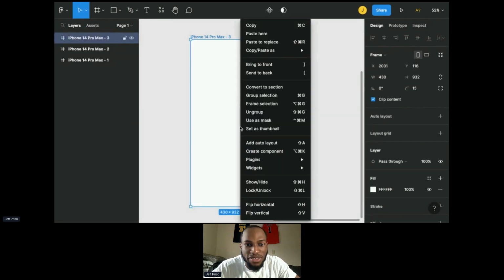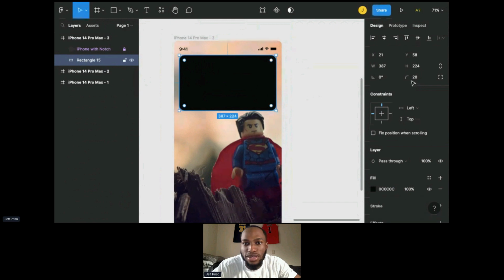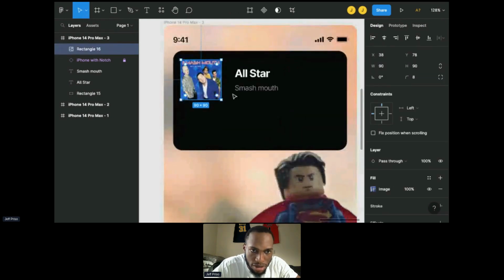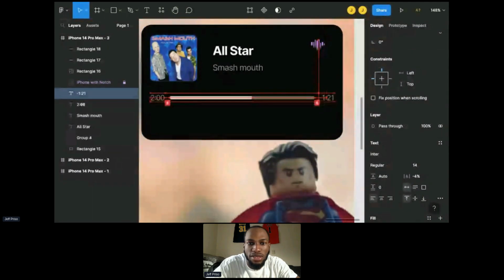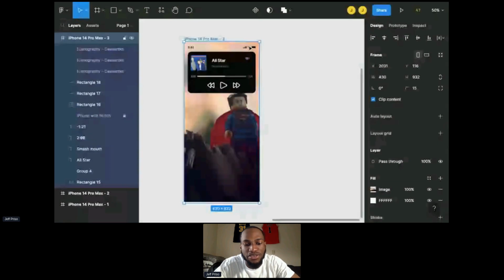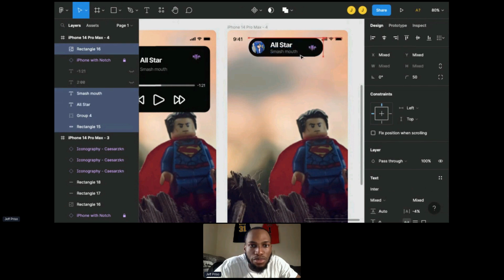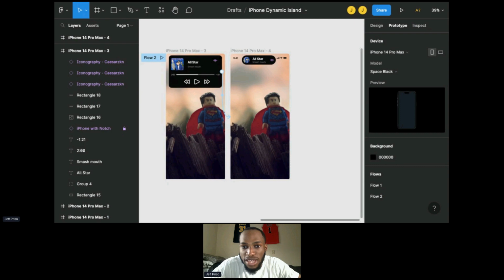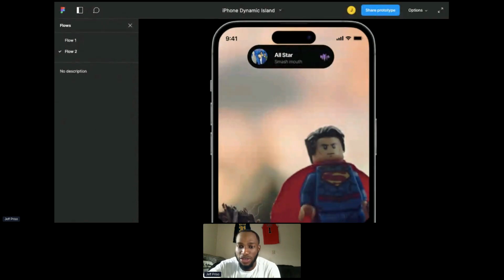Making Something Cool with Figma Jeff Priso